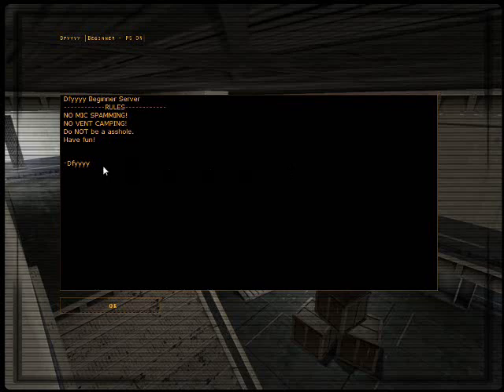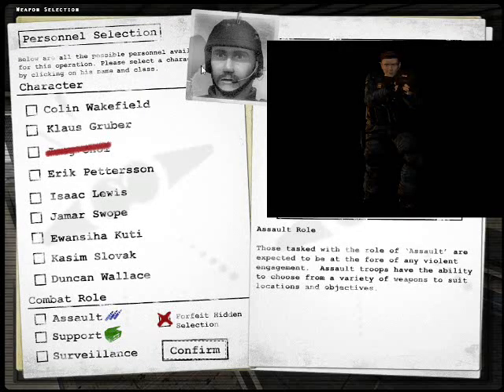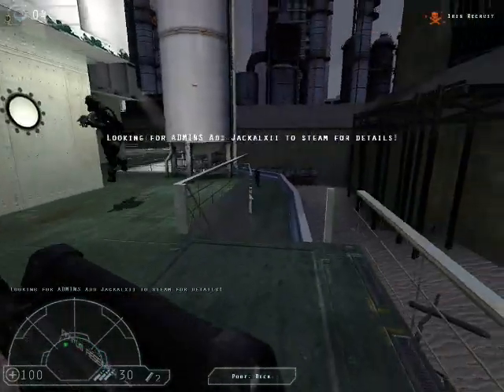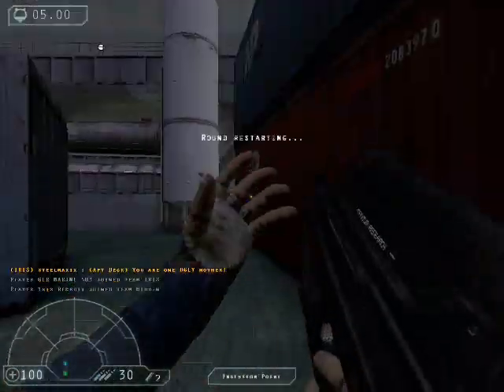Vulcan Tries The Hidden (Half Life 2 Mod)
My brief time with the mod/game "The Hidden: Source" for the Half-Life 2 engine.